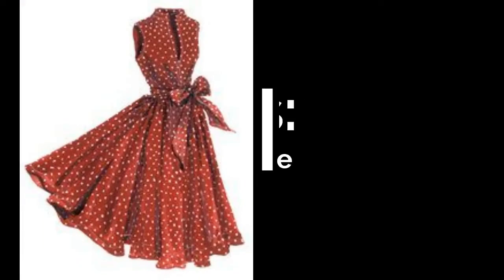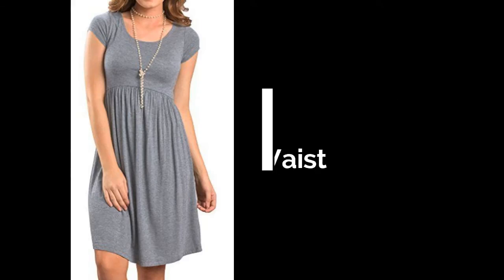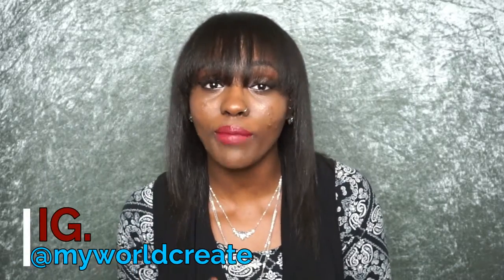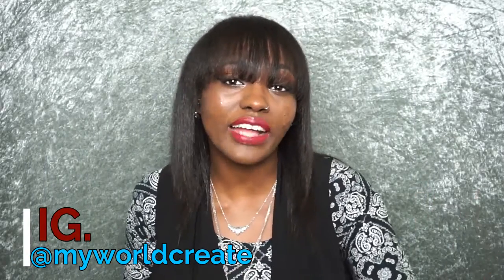How To Style The Strawberry Shape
Hey Ladies!
This week's video is the fifth and last video of the five part series on the different body shapes! The one we will be talking about today is on the strawberry shape. In this video I provide tips and tricks on how to dress your shape! Also, I personally style some outfits for you guys to try!!

*Thank You for following me in this SERIES OF VIDEOS! I hope, you gained understanding of your Body Type and now have a clearer picture on how to dress your body type!

**Share Your Ideas and Chat With Me For Personal Tips Below!!**